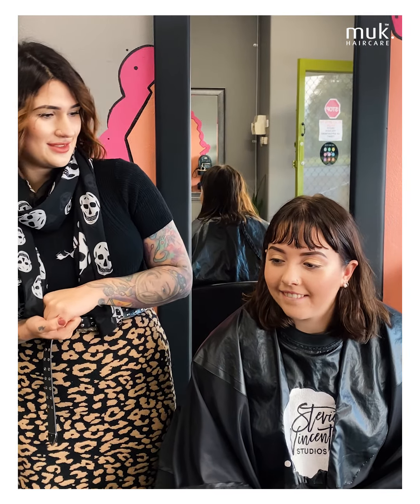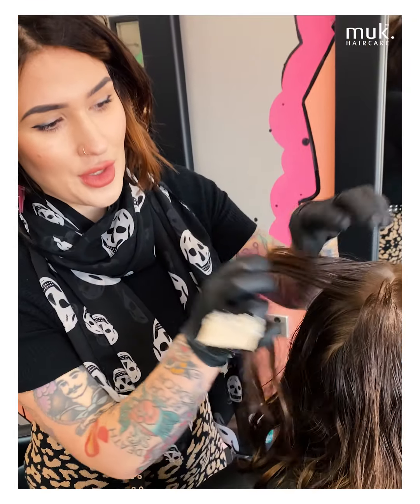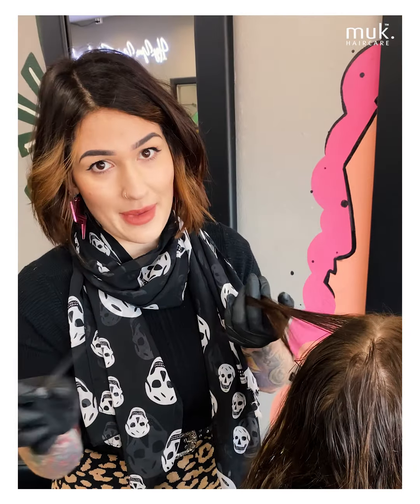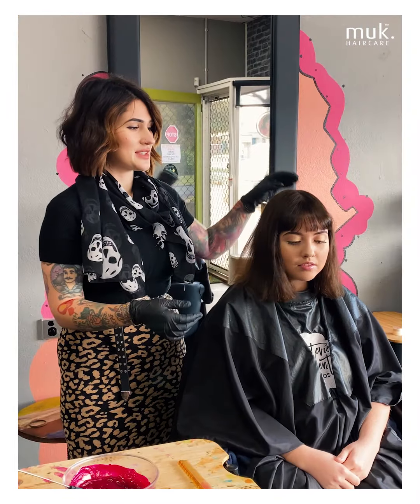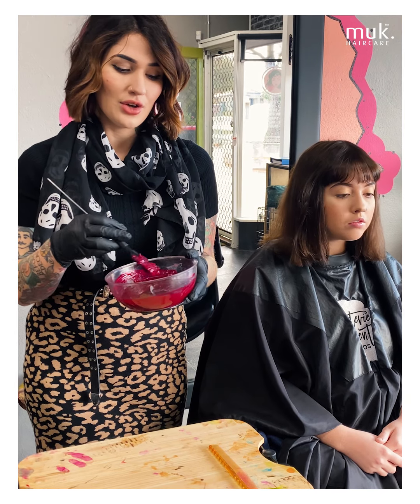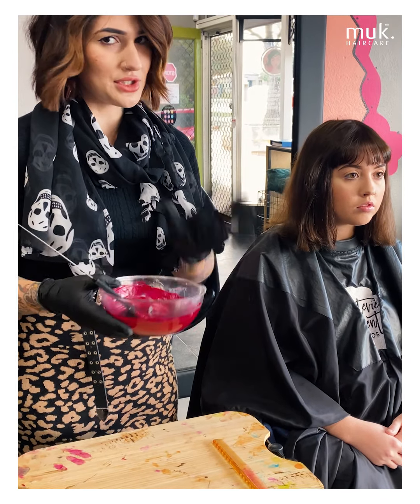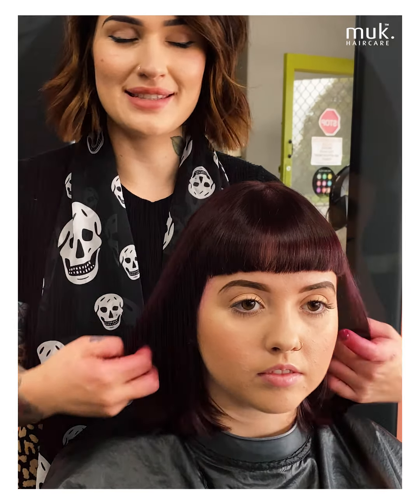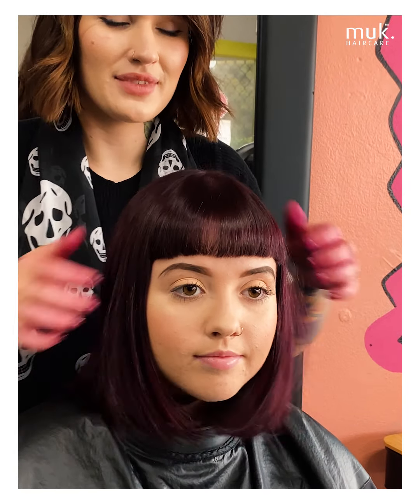Creating A Vivid Overlay - Stevie Vincent Education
In this session, Stevie Vincent creates a Vivid Overlay. This technique can be used to create dimension and variation as a global colour, without pre-lightening. Stevie will share her preferred choice of Vivid muk colour shades for an overlay, a quick way to offer clients a stunning change.

Session By: Stevie Vincent
Produced By: Clive Allwright & Judi Seeley
Shot By: Stevie Vincent
Edited By: Macgregor Seeley

Follow Muk Haircare!